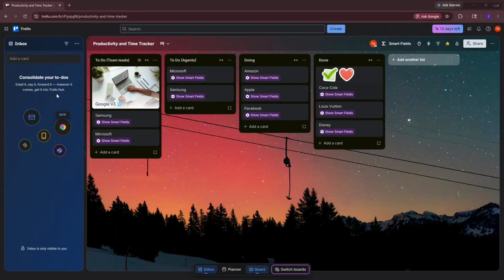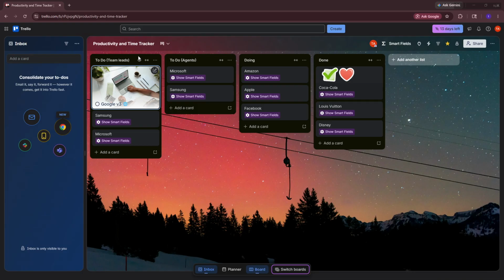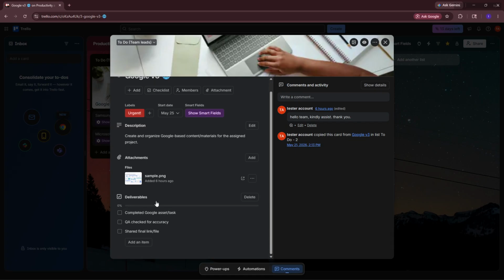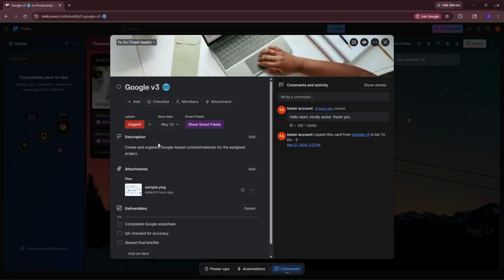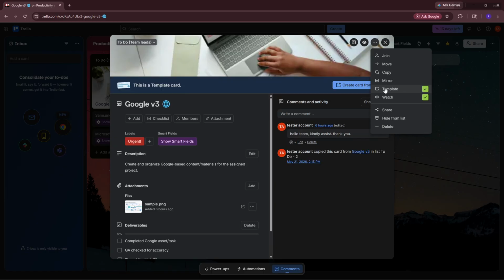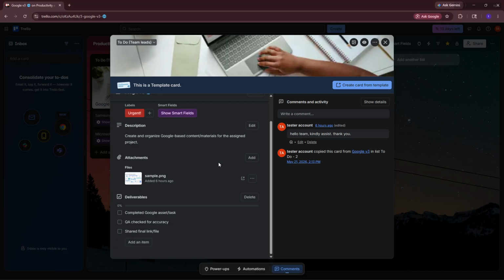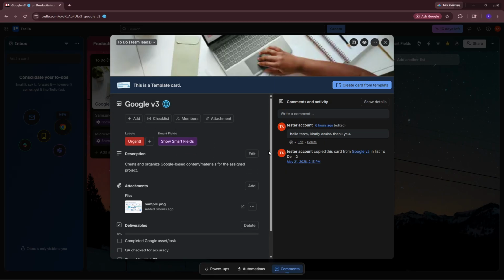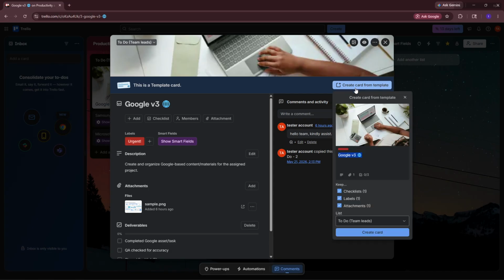Create Trello Card Templates [Definitive Guide]